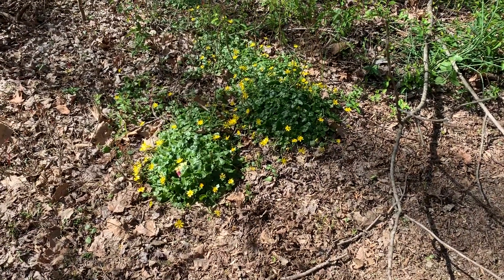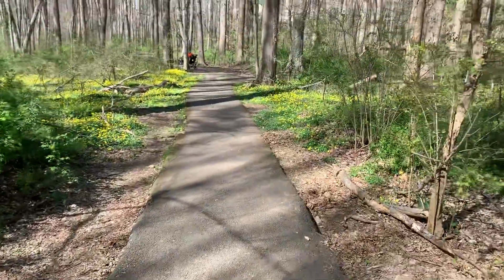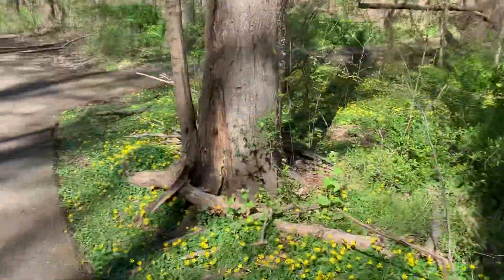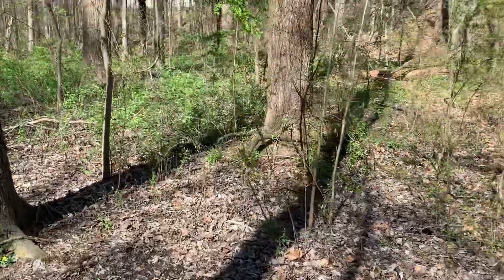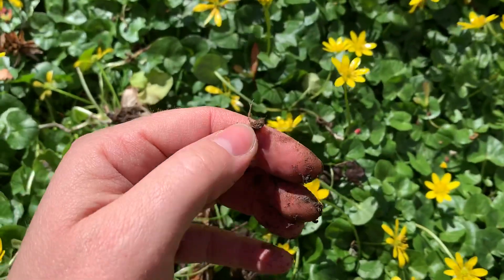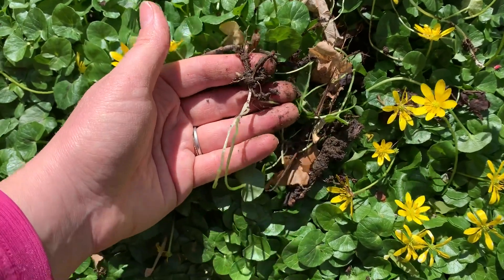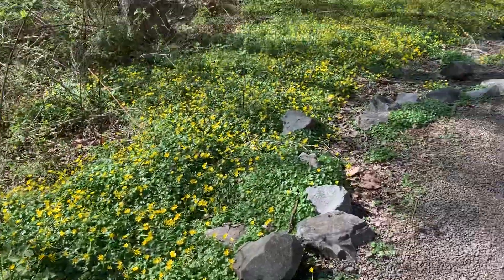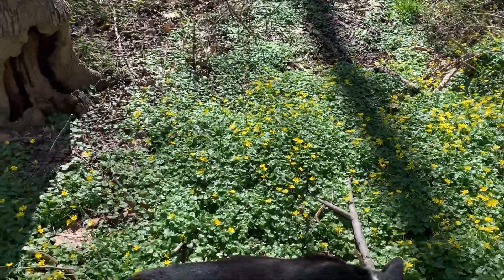Fig Buttercup (Lesser Celedine)